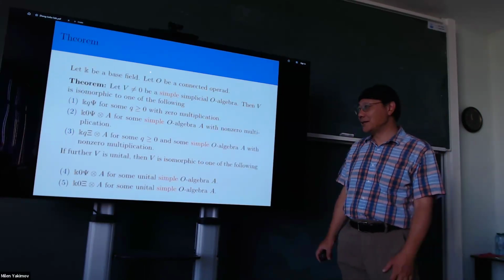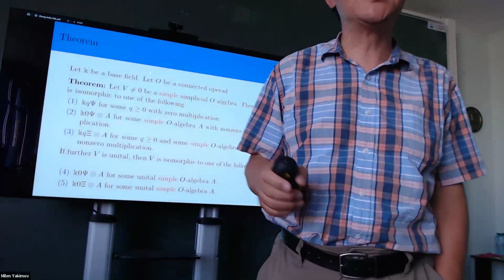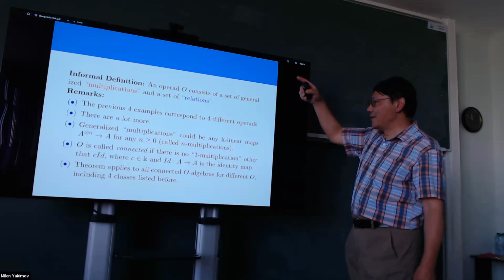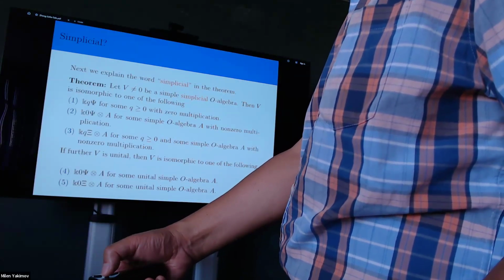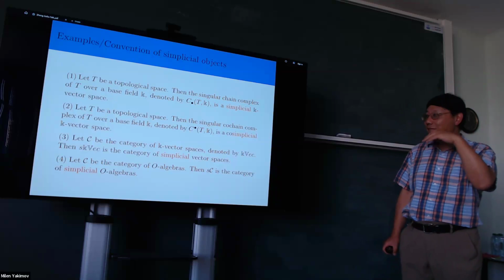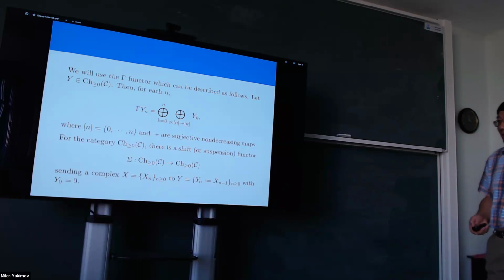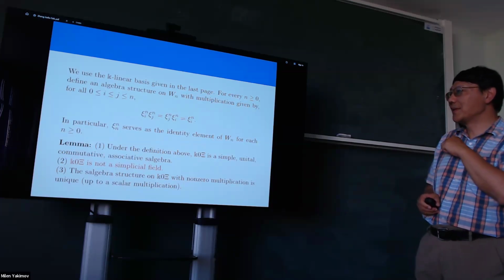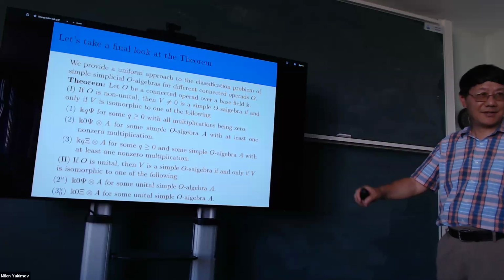QGCA 2026 ICMS Conference on Quantum Groups and Cluster Algebras - James Zhang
Title: Classification of simple simplicial algebras
Speaker: James Zhang (University of Washington)
Date: August 10, 2026
Abstract: Let O be a connected operad over a base field. We classify simple simplicial O-algebras in terms of simple (ordinary) O-algebras.